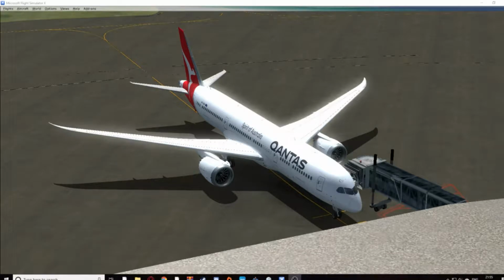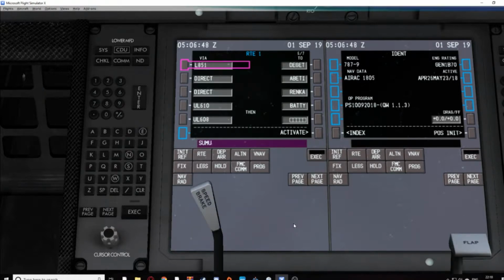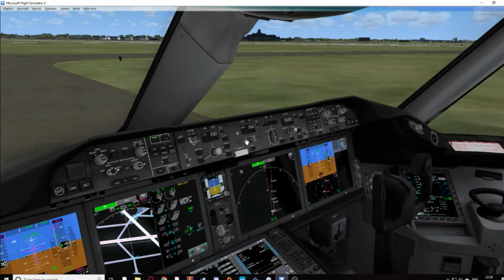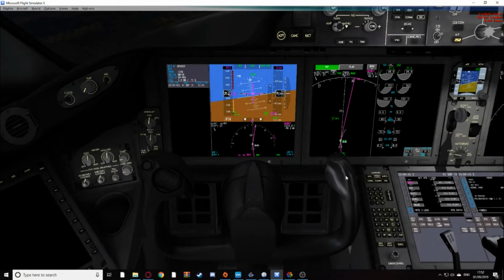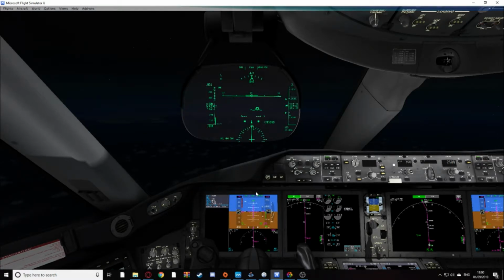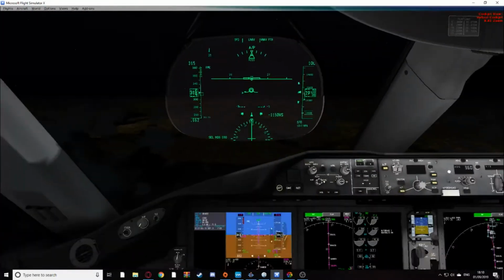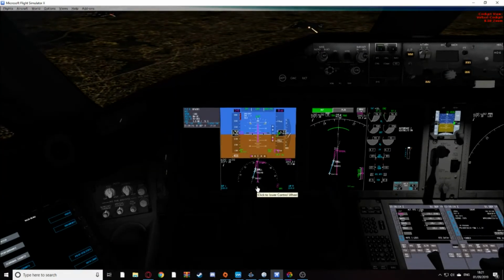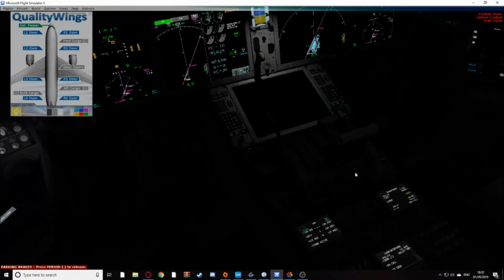I Flew One Of The LONGEST Flights In The World! - PER/LHR - 789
I flew a 787-9 from Perth, Australia to Heathrow, England it took me a Whopping 18 hours!